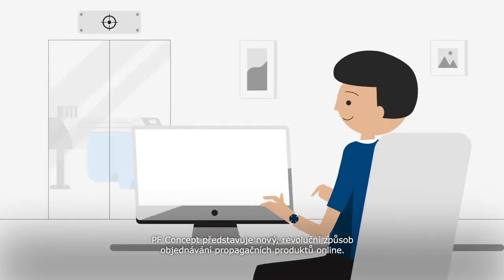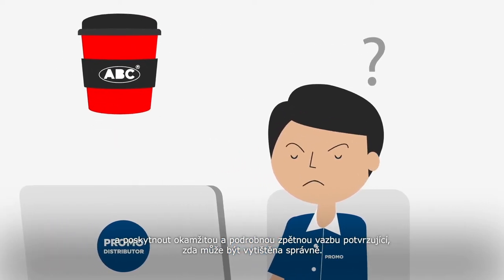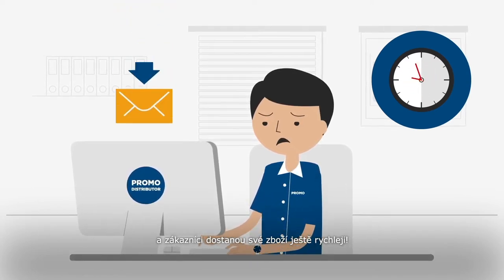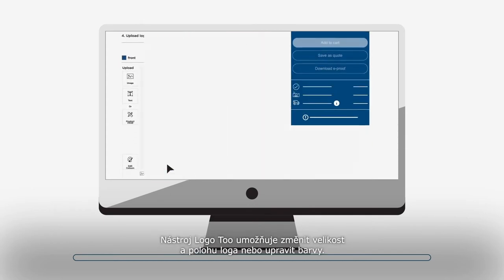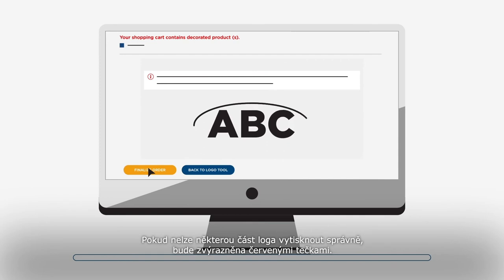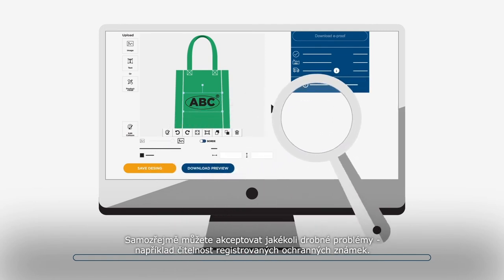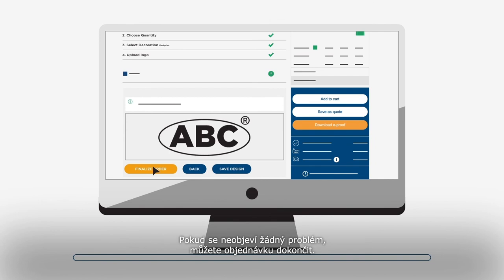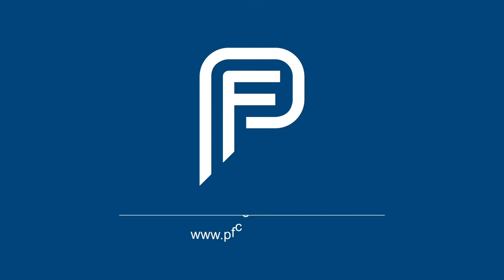Online artwork check (Czech subtitles)